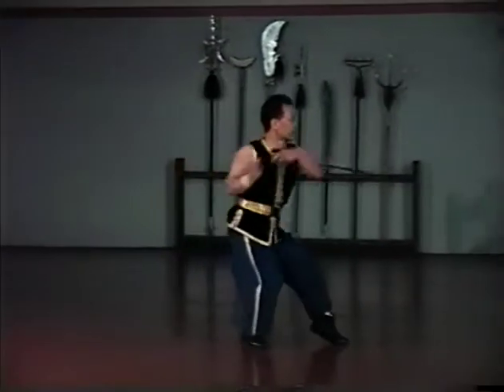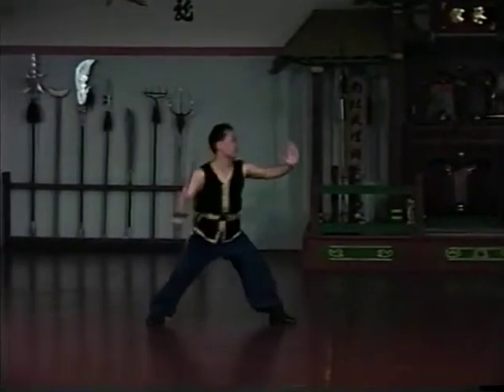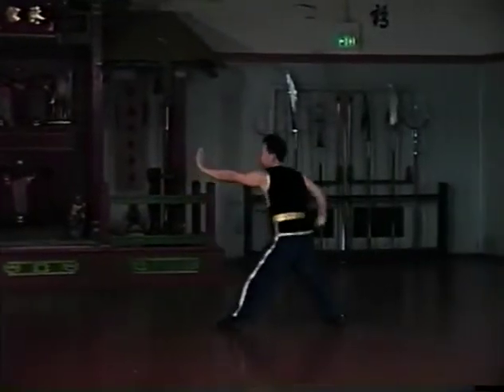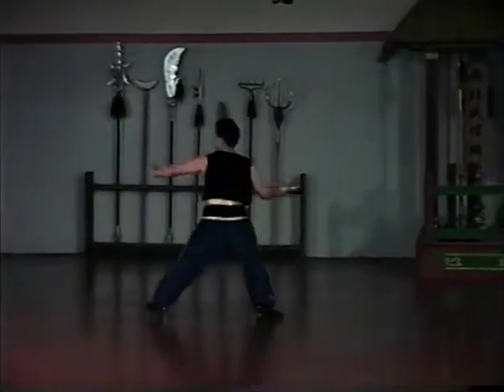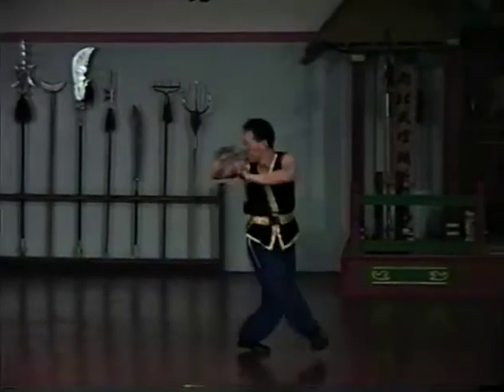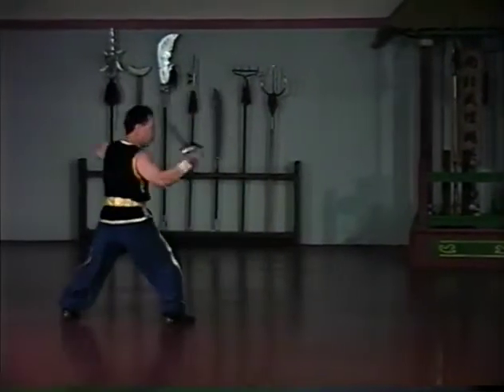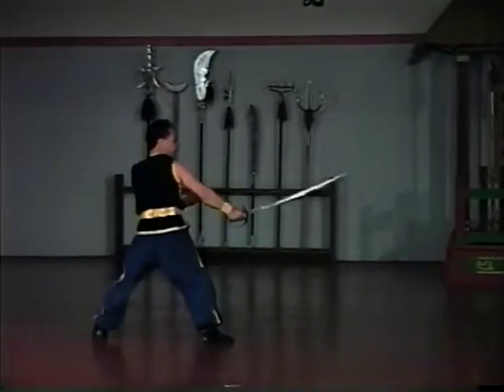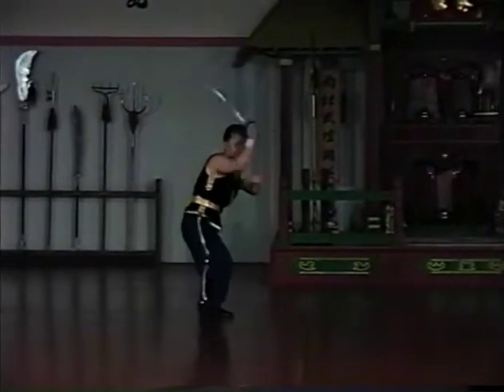VHG 29 Hung Gar Soldiers Saber Preview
Wing Lam Kung-fu
929 W 23rd St,
Tempe, AZ,
85282 U.S.A